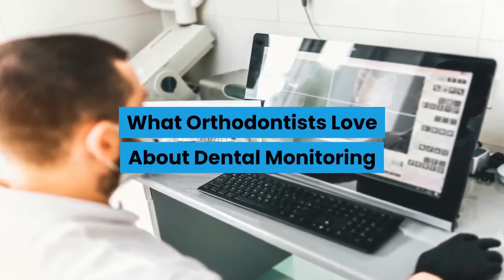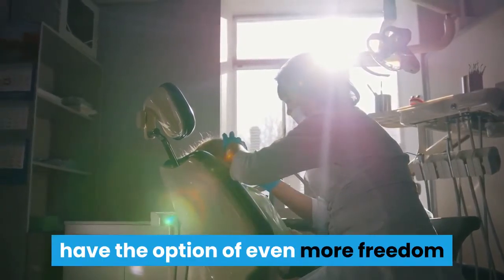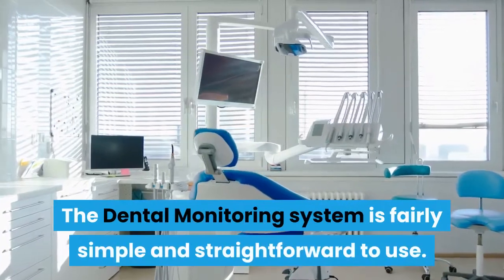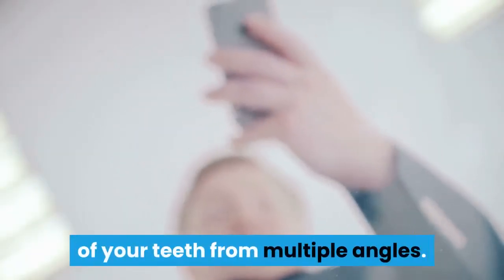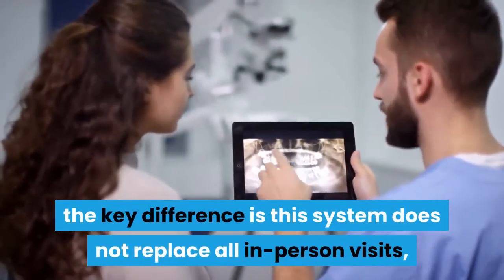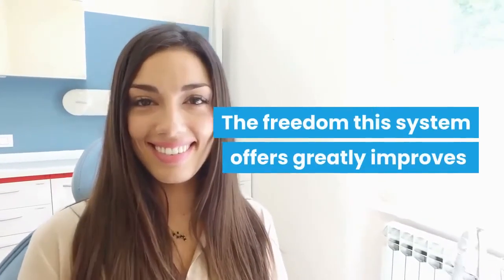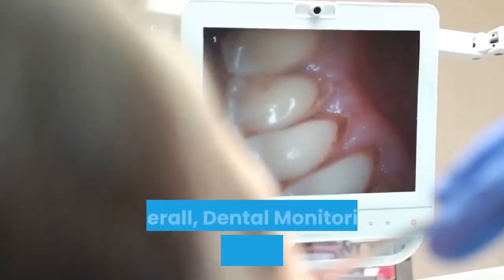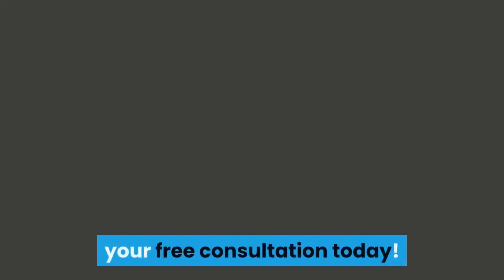What Orthodontists Love About DentalMonitoring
Ever since Invisalign was introduced back in 1999, it’s been a highly sought-after solution for orthodontic treatment thanks to the convenience it offers and the fact that you can go through treatment with a clear smile. But this modern orthodontic treatment option is now being catapulted into the future thanks to the DentalMonitoring system.